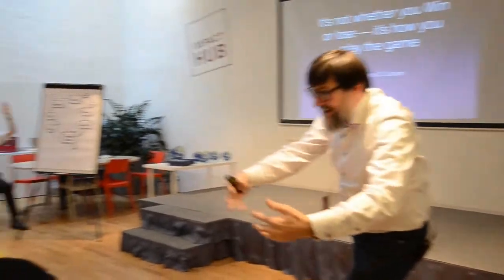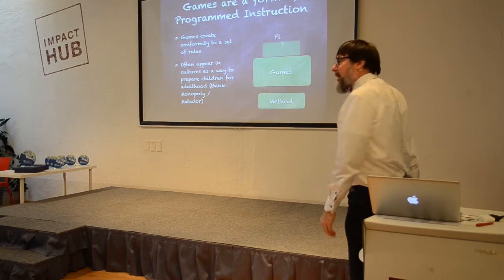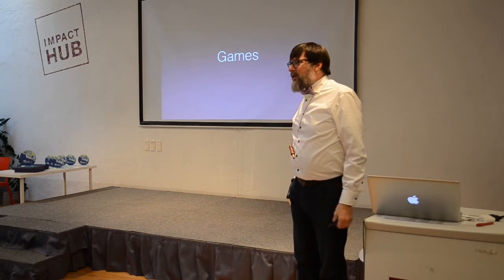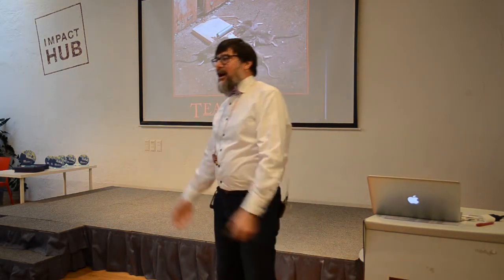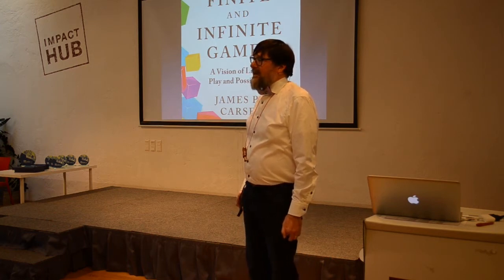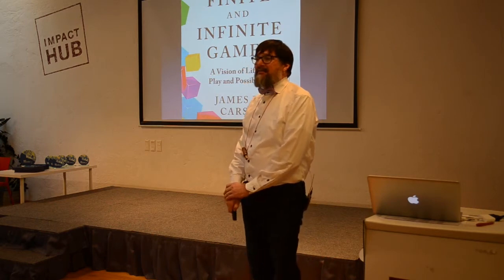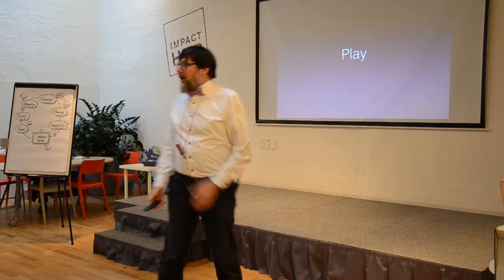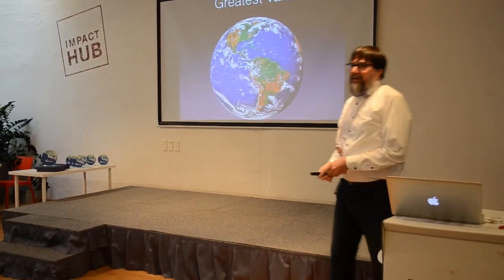Nagarro Agile Challenge 2018 - James Coplien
On 26 January 2018 the final of the Agile Challenge 2018 took place in Vienna.
Agile mastermind James Coplien - invited by ANECON (now Nagarro) and the patron of the Agile Challenge - motivated the eight teams with his entertaining keynote address.